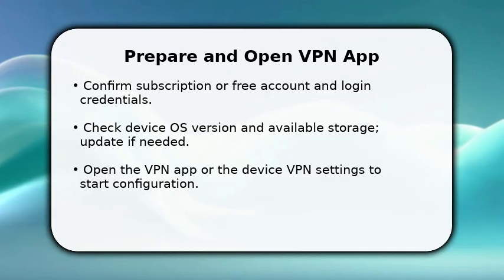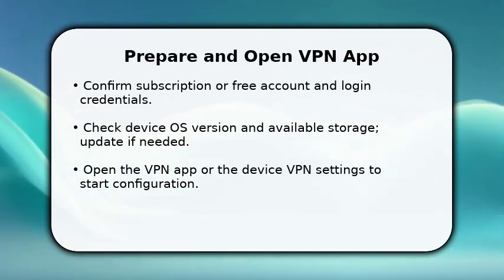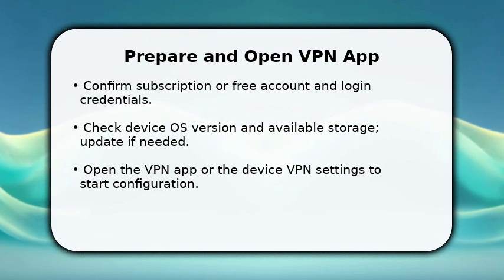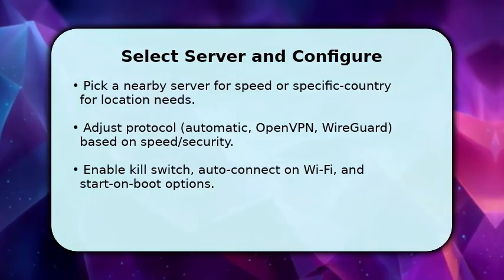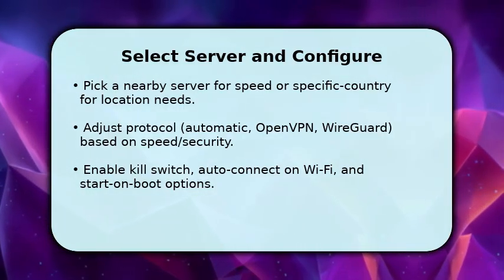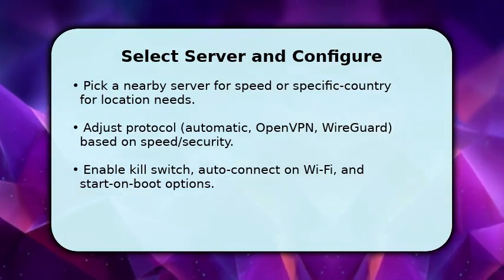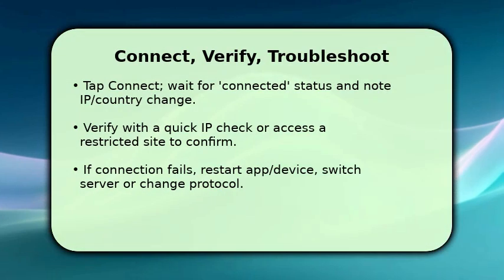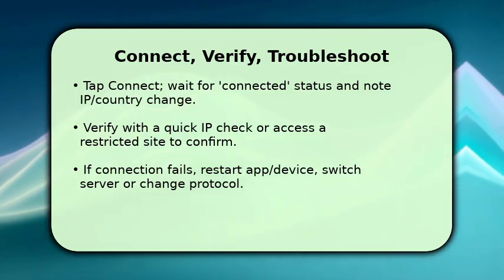How to Turn on a Vpn - Easy Guide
How to Turn on a Vpn - Easy Guide | 🔒 Surfshark VPN Deal — Stay private and secure. $1.99/mo + 3 Months Free ▸

Discover the simple steps to activate your VPN and secure online privacy. This easy guide covers essential tips for beginners, ensuring a hassle-free setup process.

how to turn on vpn, VPN activation, online privacy, secure connection, vpn beginner'supdates, setup VPN, privacy settings, encryption basics, best VPN apps for beginners, turning your device into a private network